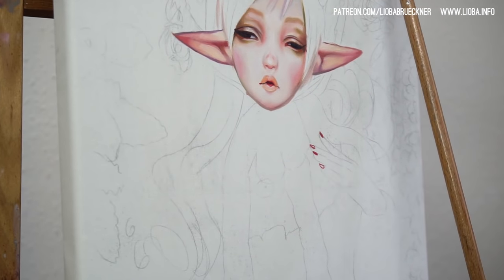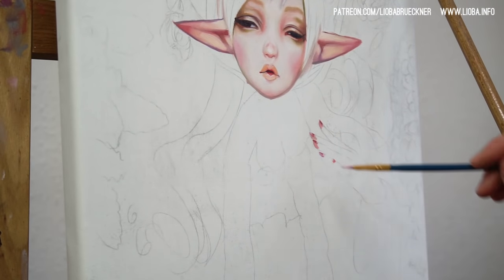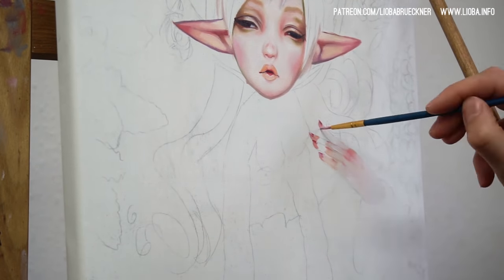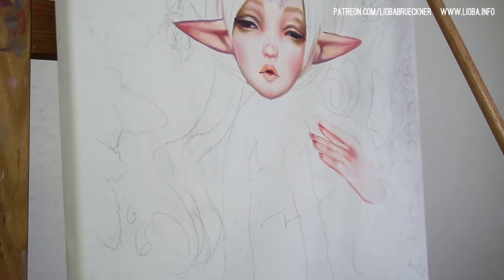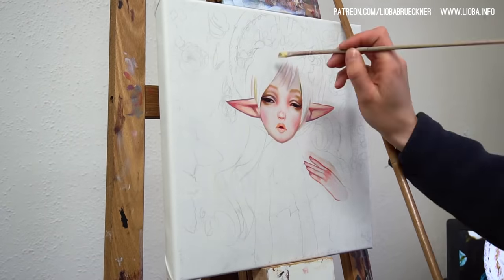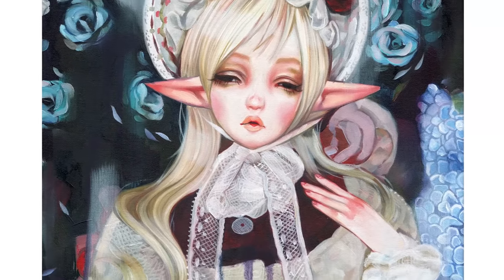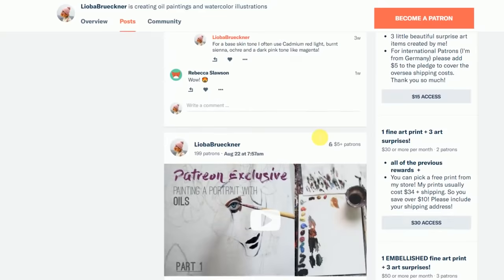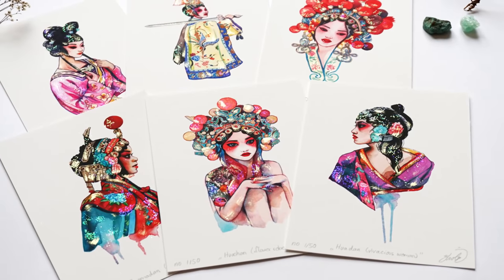HOW TO START AN OIL PAINTING!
In this video, I wanted to talk about how I approach starting an oil painting and also how I bring it all together in the end! I'll share some general tips with you about painting with oils as well.

◢ MY PALETTE

Burnt Sienna.
Yellow Ochre.
Ultramarine blue light.
Cadmium red deep.
Cadmium red light.
Permanent red violet.
Naples yellow light.
Sèvres blue.
Prussian blue.
Phtalo green.
Ivory black.
Lemon Yellow.

Titanium white from Schmincke Norma
Royal Blue from Schmincke Norma
Magenta from Schmincke Norma
Alizarin Crimson from Sennelier
Olive Green from Schmincke Norma

◢ Other Materials

LIQUIN ORIGINAL.
MICHAEL HARDING'S MEDIUM.

⇢ Sappheiros: Radiant Night, Stellar, A New Journey